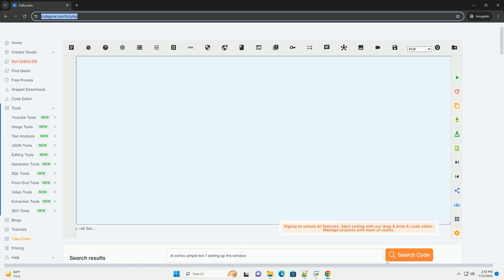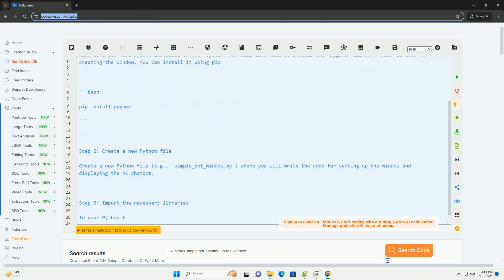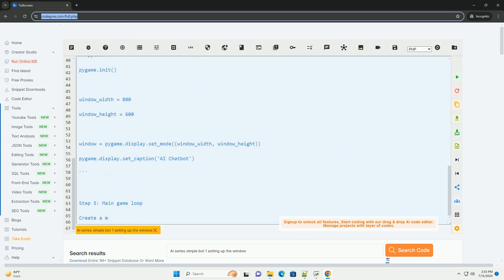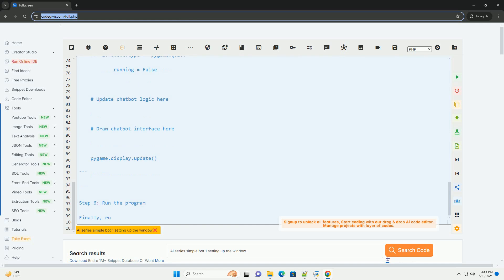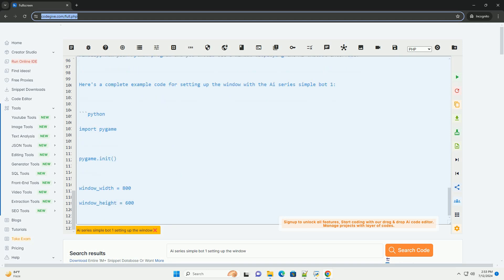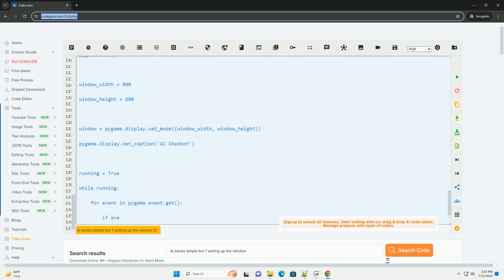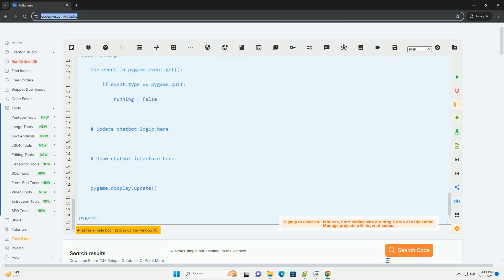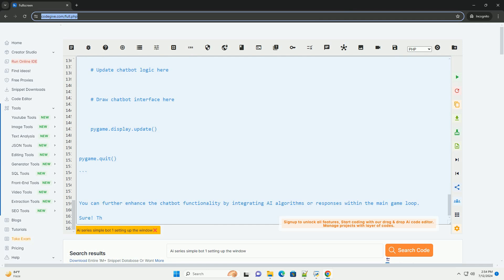Ai series simple bot 1 setting up the window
sure! the ai series simple bot 1 is a basic ai chatbot that can be set up in a windowed environment using python. here's a step-by-step tutorial on setting up the window and providing a code example:

step 1: install the necessary libraries
make sure you have python installed on your system. you will also need to install the `pygame` library, which is used for creating the window. you can install it using pip:

step 2: create a new python file
create a new python file (e.g., `simple_bot_window.py`) where you will write the code for setting up the window and displaying the ai chatbot.

step 3: import the necessary libraries
in your python file, import the `pygame` library as well as any other libraries you may need for your ai chatbot logic:

step 4: initialize pygame and set up the window
initialize pygame and set up the window by defining the window size, title, and any other necessary parameters:

step 5: main game loop
create a main game loop where you can handle user input, update the chatbot responses, and draw the chatbot interface:

step 6: run the program
finally, run your python program and you should see a window displaying the ai chatbot interface.

here's a complete example code for setting up the window with the ai series simple bot 1:

you can further enhance the chatbot functionality by integrating ai algorithms or responses within the main game loop.

python ai code
python ai library

python ai code
python ai library
python ai
python ai generator
python airtable
python airflow
python aiohttp
python botocore
python bottle
python boto3 upload file to s3
python boto3 dynamodb
python bot
python boto3
python boto
python bottleneck